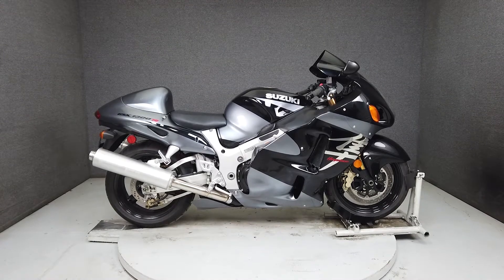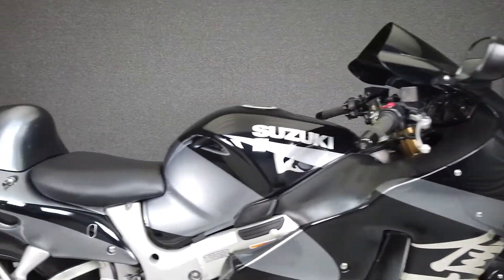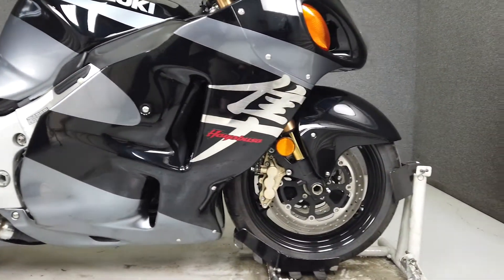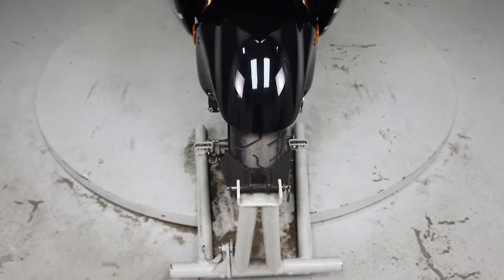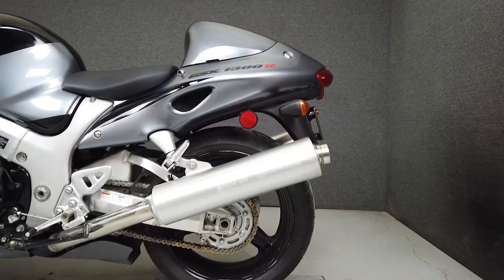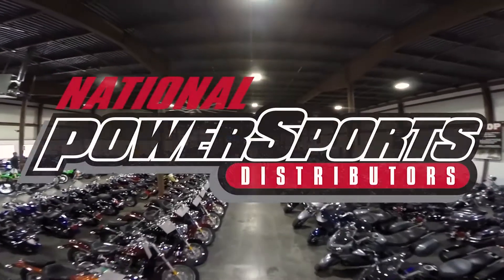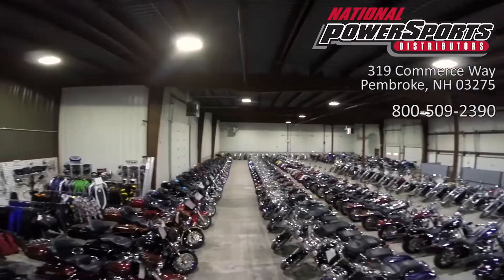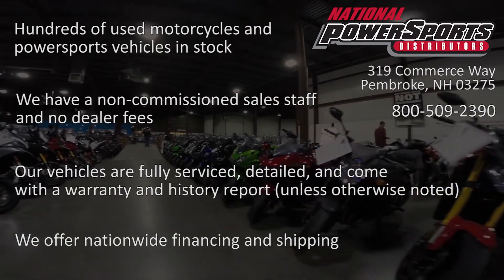2003 SUZUKI GSX1300R HAYABUSA - National Powersports Distributors